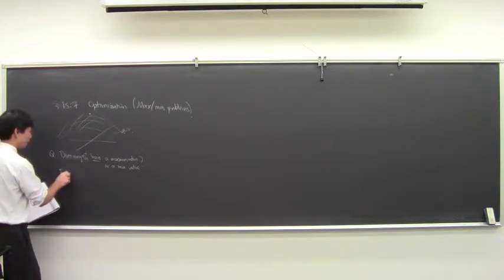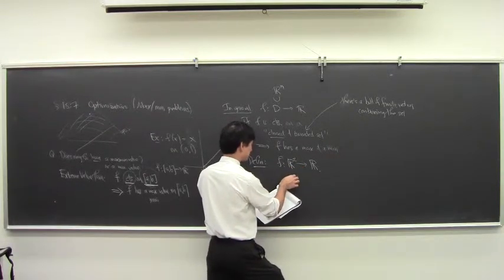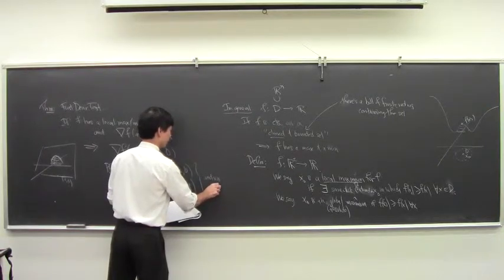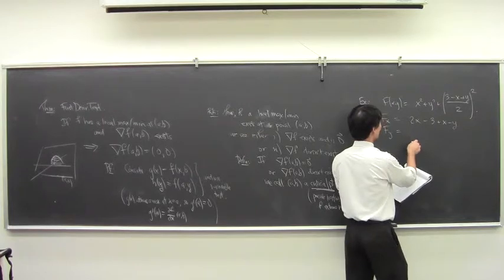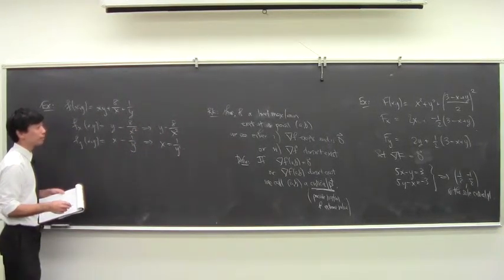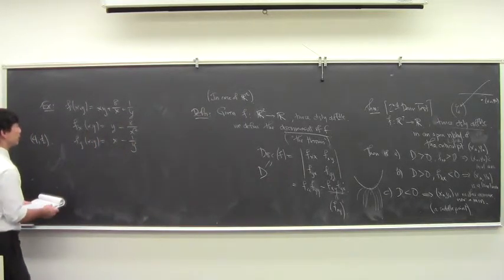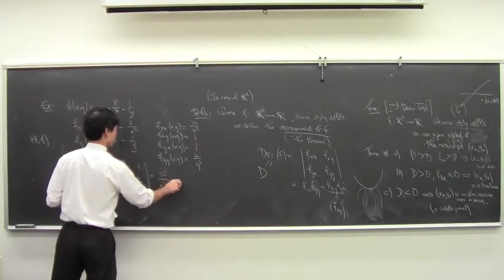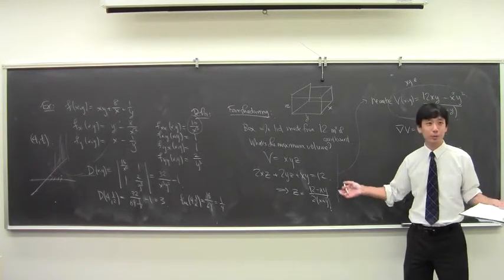Math 032 Multivariable Calculus 11 101014: Optimization of Functions of Several Variables